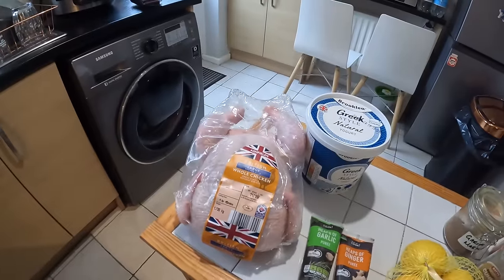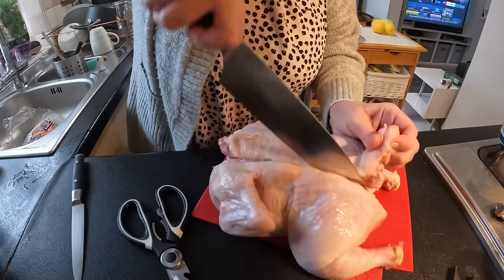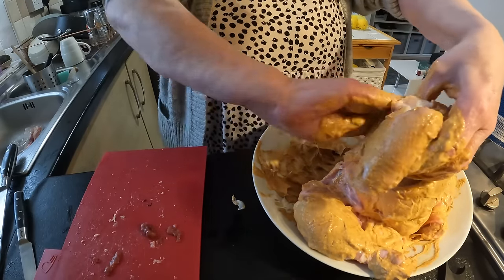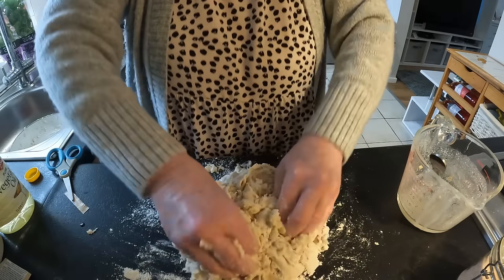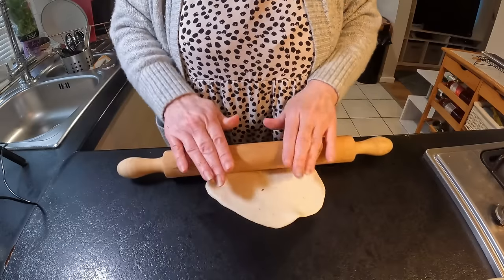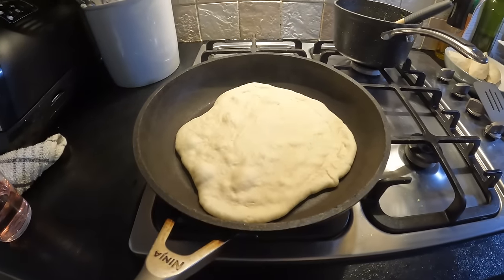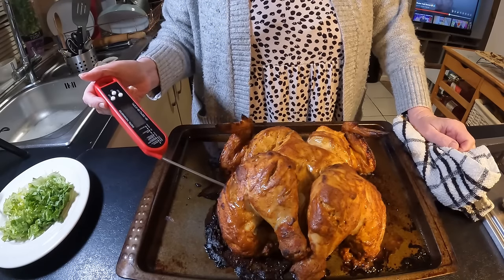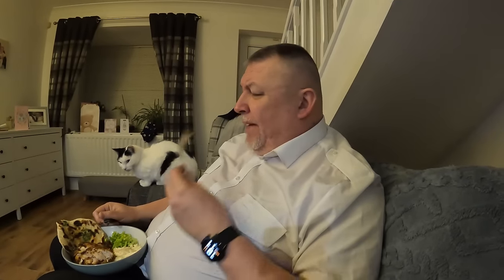TANDOORI CHICKEN & GARLIC &CORIANDER NAAN BREADS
Absolutely Banging Tandoori Spatchcock Chicken Made from Scratch with homemade garlic& coriander naan breads